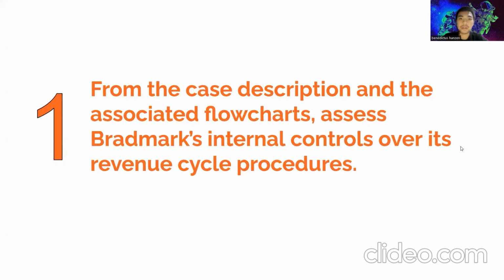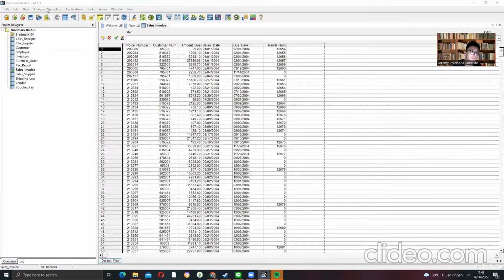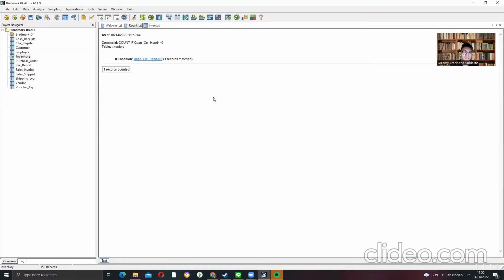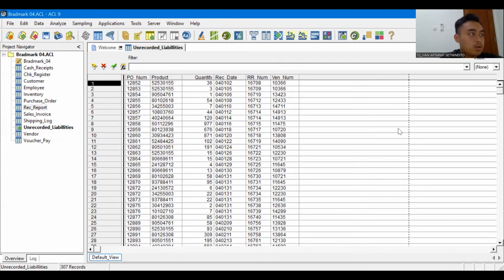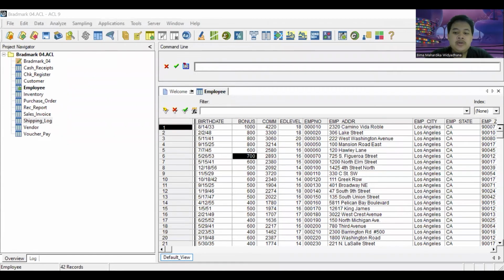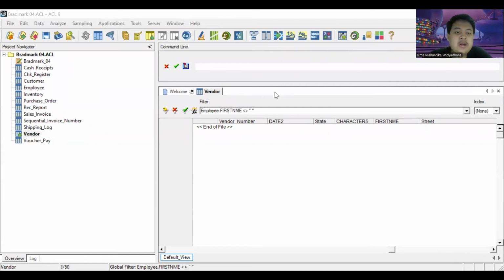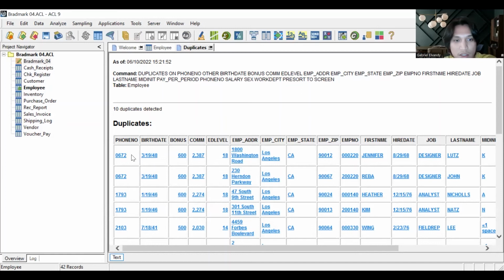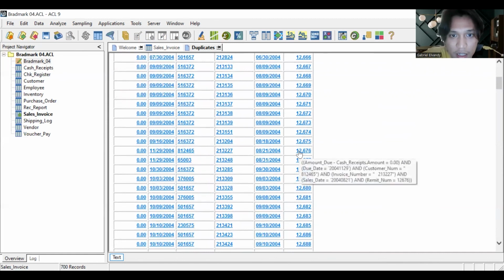ACL Bradmark Case Chapter 9,10, and 12 _Group 3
Group 3 Information System Audit
Bradmark Case Chapter 9, 10 and 12 Video
Benedict Hanzen 20/457598/EK/22859
Bernadhita Wardhana 20/457599/EK/22860
Bima Mahardika 20/454397/EK/22687
Gabriel Elvandy 20/454399/EK/22689
Ivan Aptarafi 20/454400/EK/22690
Jeremy Subiakto 20/454401/EK/22691